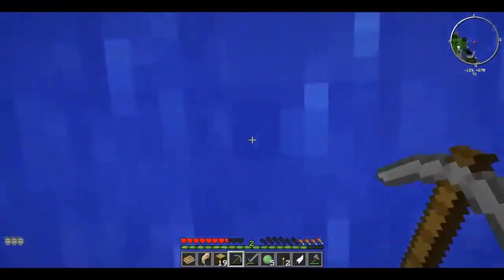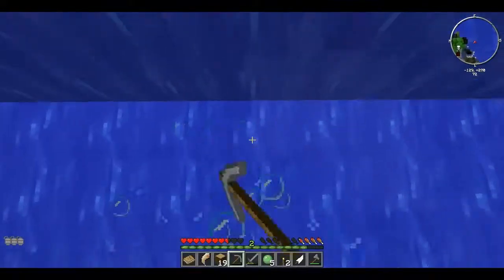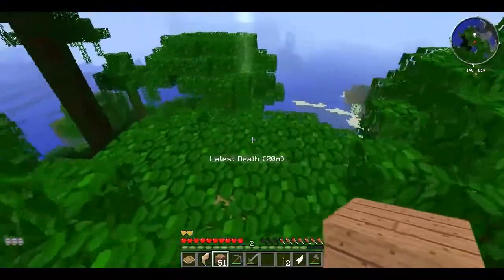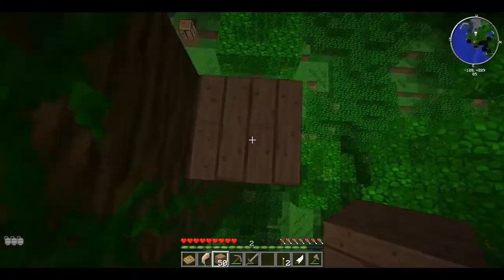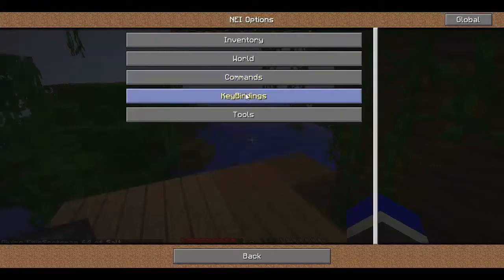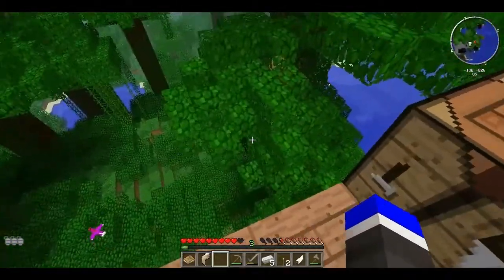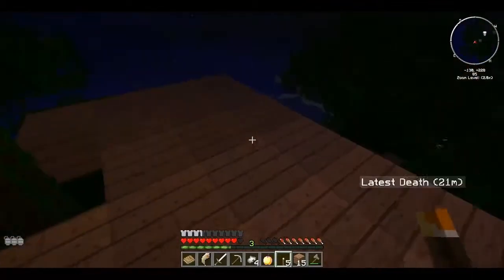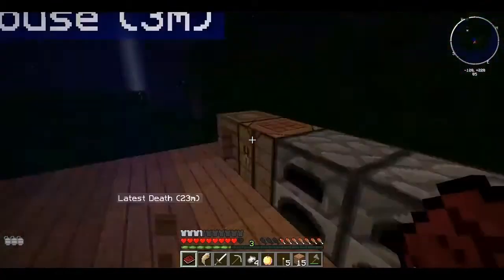Minecraft - Modded Survival - InfiniteCraft - Part 1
hey guys and welcome to my brand new modpack infinitecraft

wanna play with me PM me